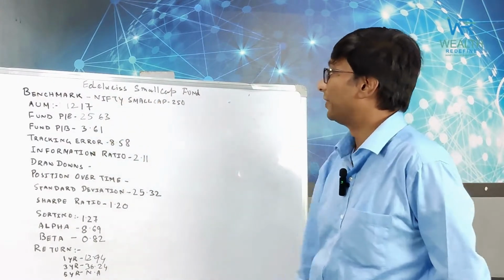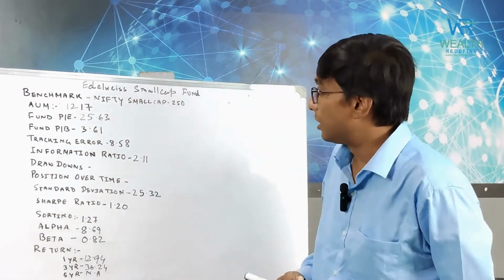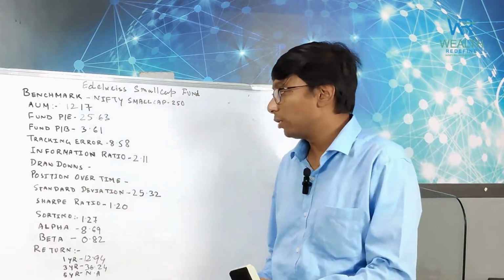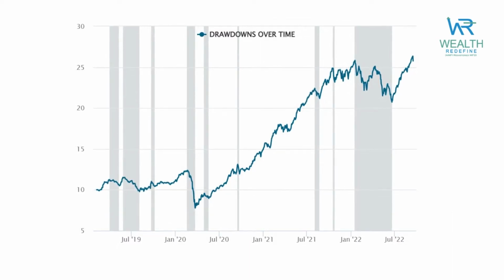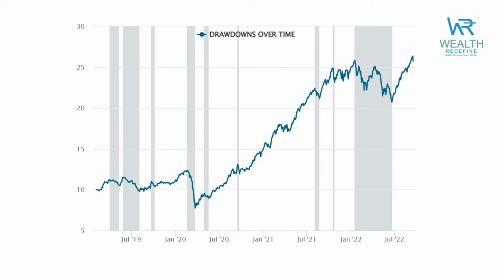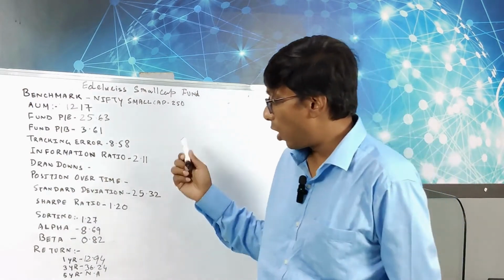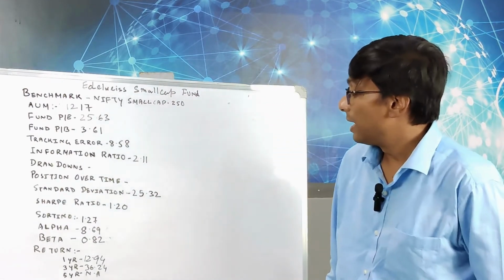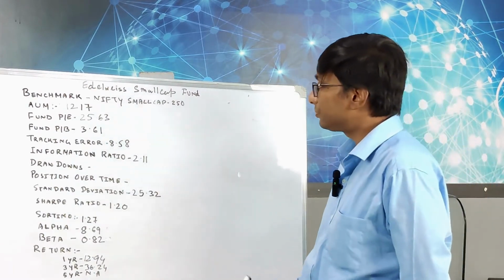EDELWEISS SMALL CAP FUND || FUND REVIEW || WEALTH REDEFINE || SEPTEMBER 2022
Hi,
About this Video - EDELWEISS SMALL CAP FUND || FUND REVIEW || WEALTH REDEFINE || SEPTEMBER 2022